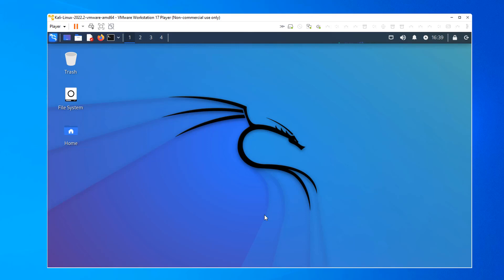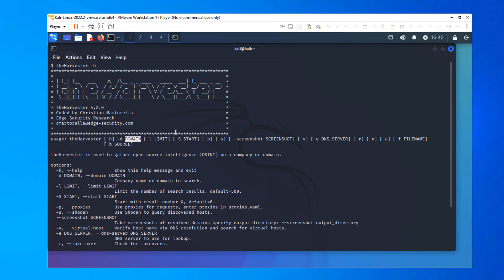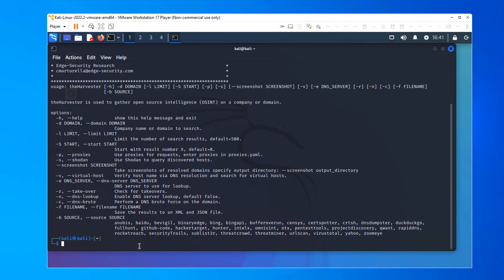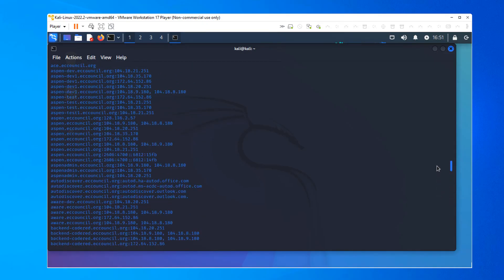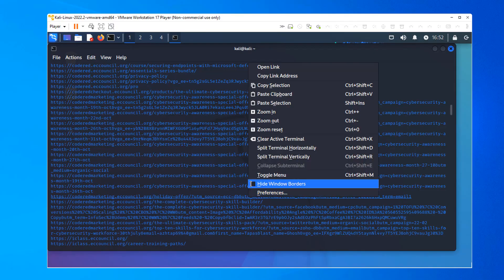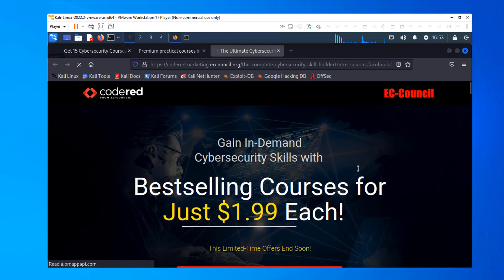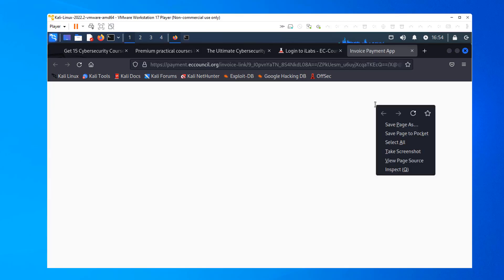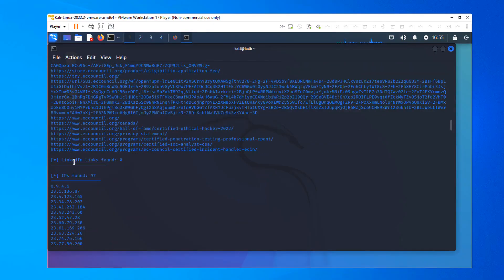How to Use The Harvester for OSINT in Kali Linux | Ethical Hacking Tips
Take your ethical hacking skills to the next level with this tutorial on The Harvester in Kali Linux. Learn how to perform effective OSINT reconnaissance to identify emails, hosts, and IPs. A must-watch for cybersecurity enthusiasts!